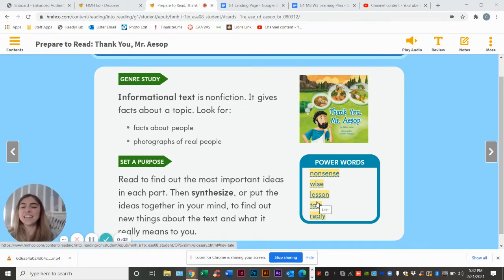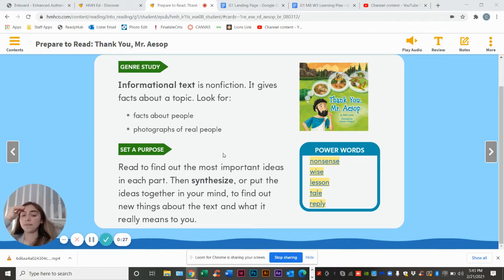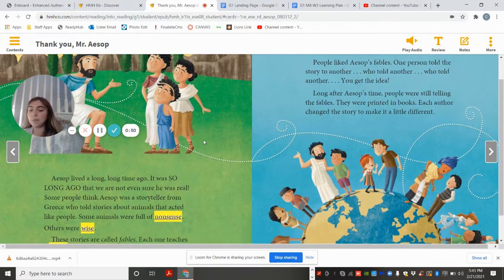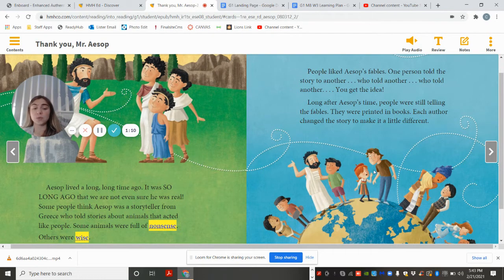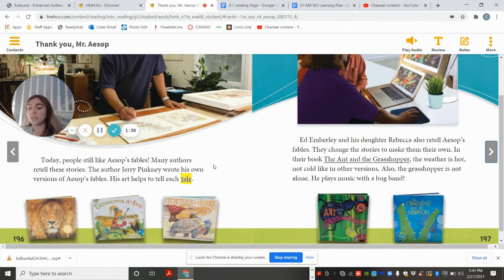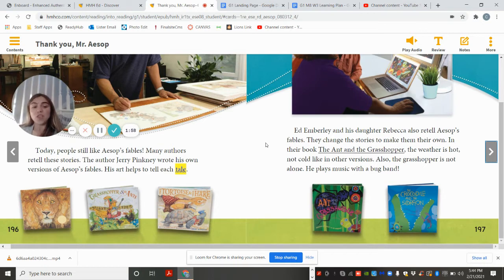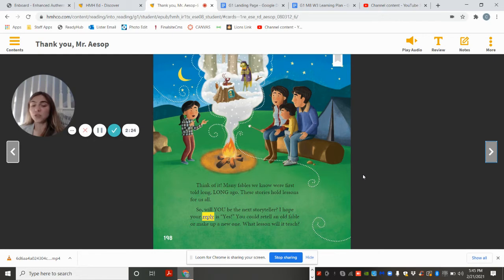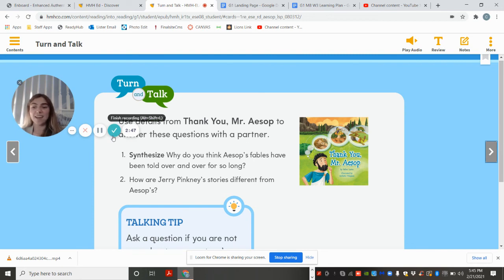Aesop's Fables- HMH 4/13-4/14 Tues/Wed